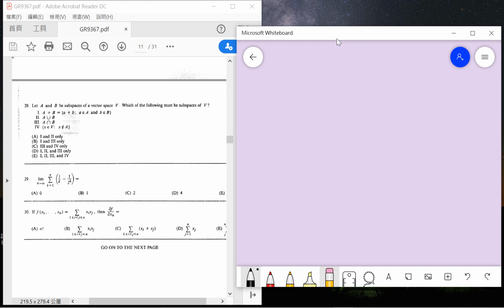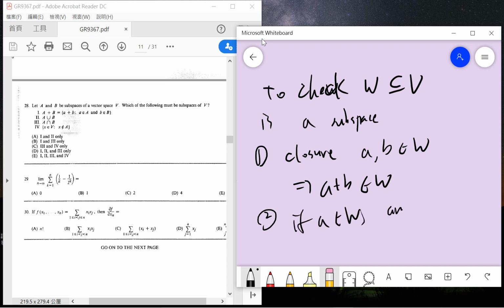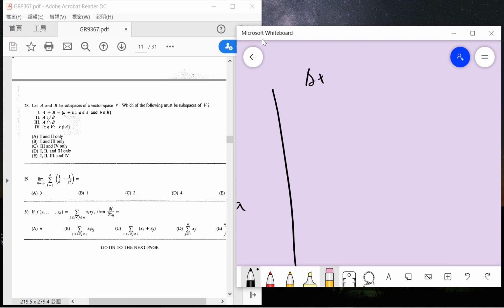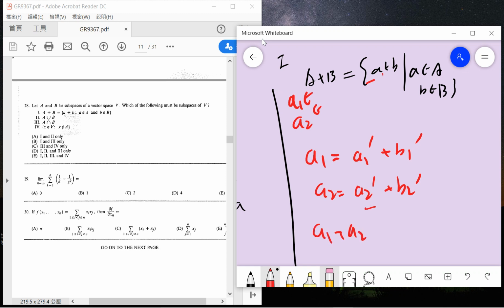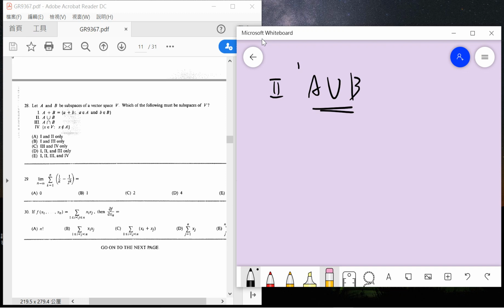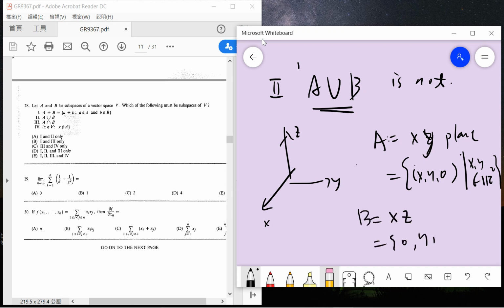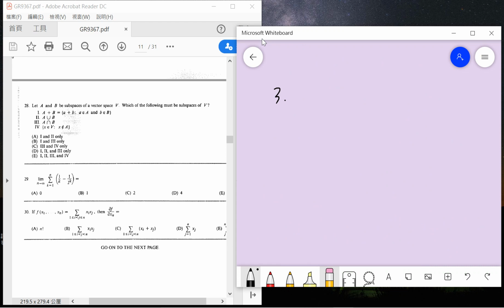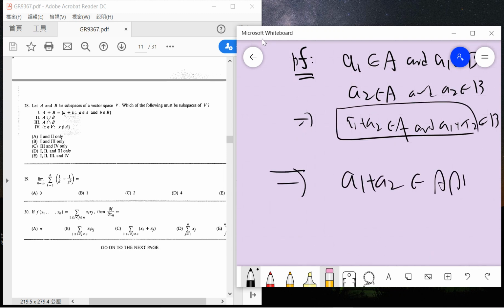Gre math subject Gr 9367 Solutions Question 28